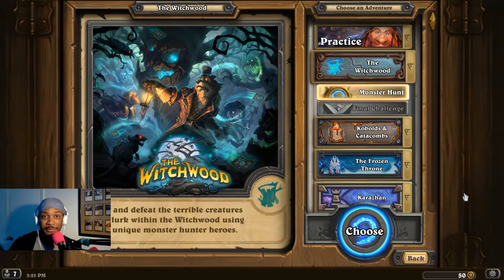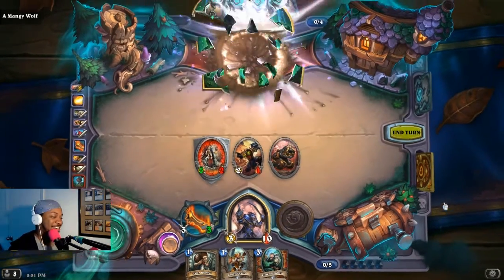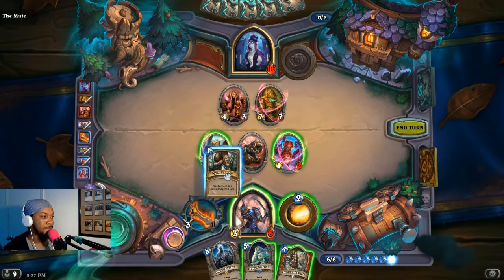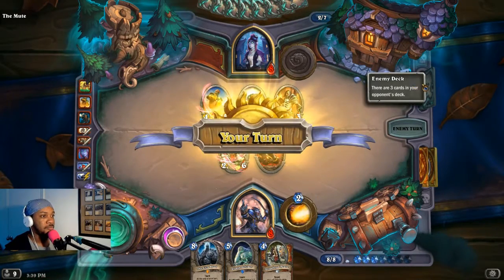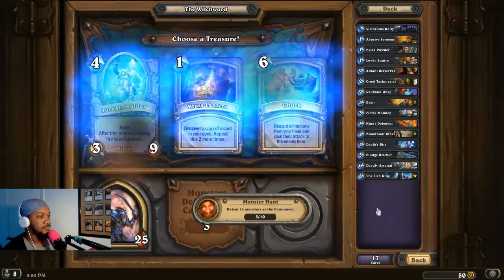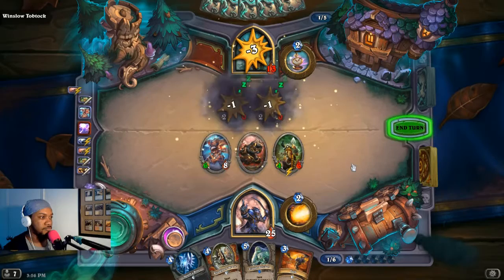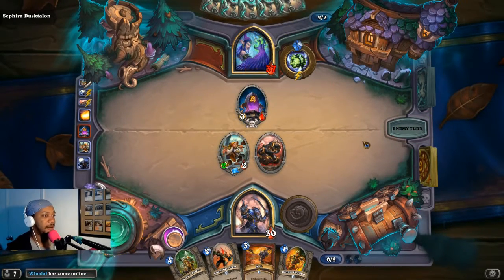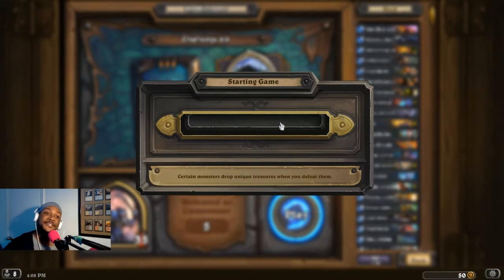Hearthstone Monster Hunt - Darius Crowley | Hunt 04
CHiLL's taking on Monster Hunt, the newest single-player mode in Hearthstone! Join him as he builds a deck and goes as deep as the challenge is brought!